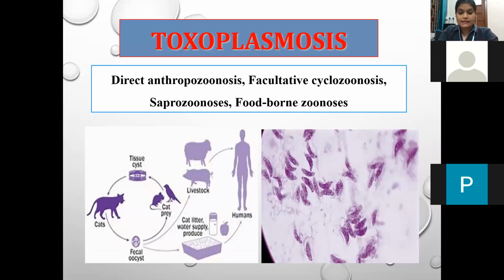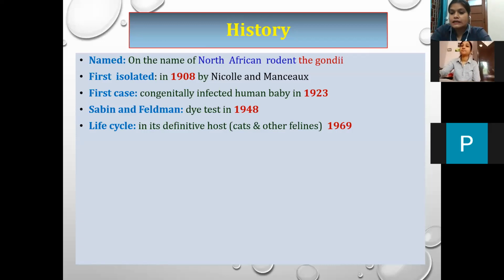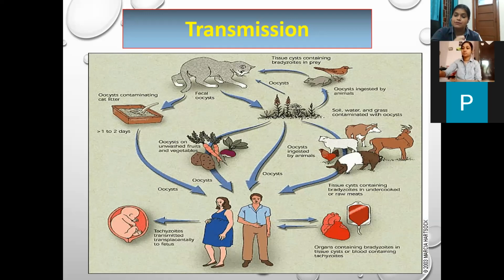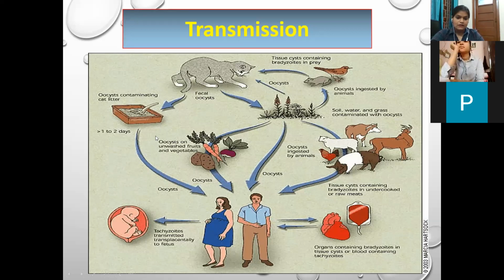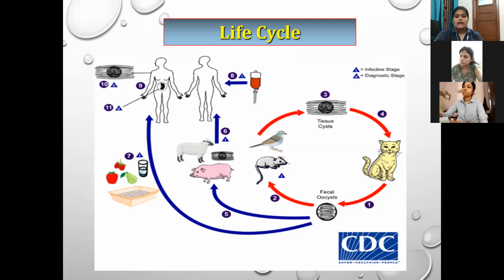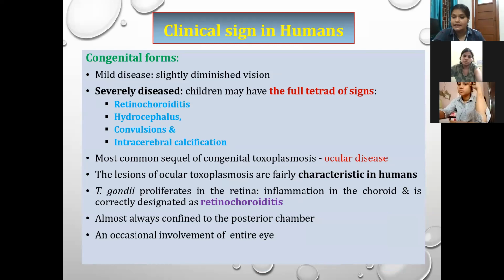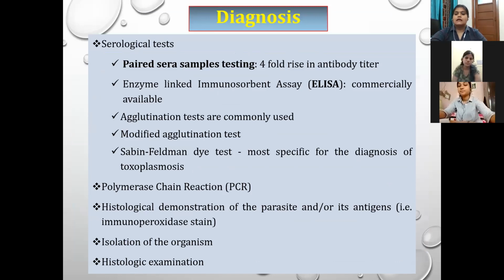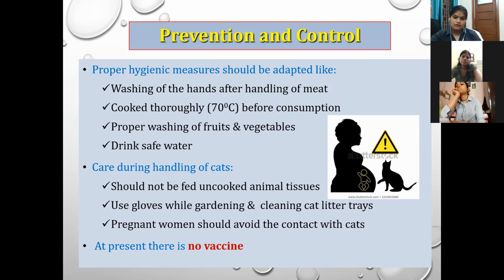Toxoplasmosis by Dr. Bhoomika, VPH, BVC, Patna